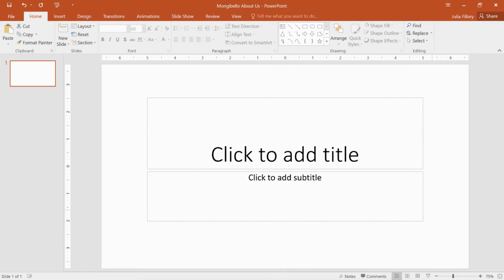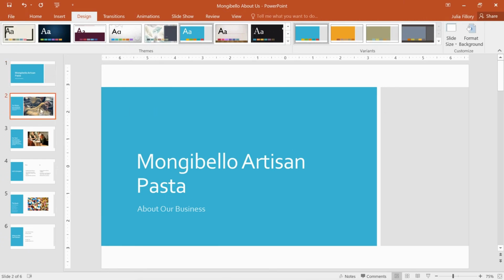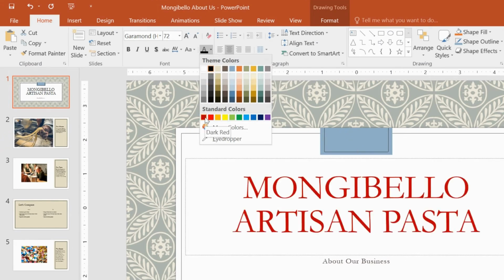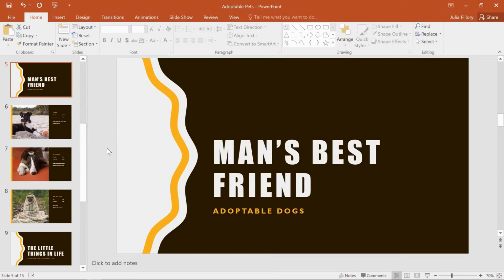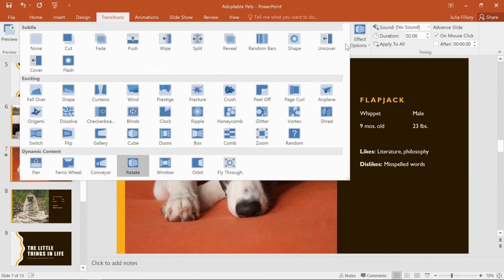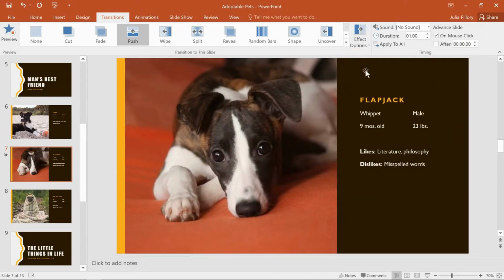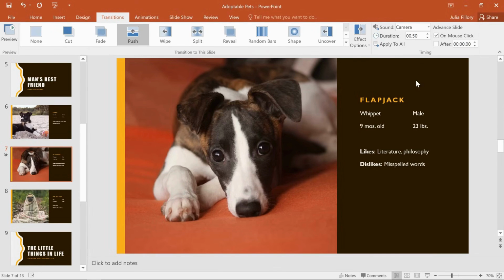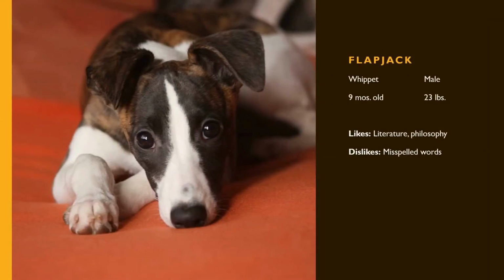How to Master PowerPoint Themes & Transitions in Minutes! | Step-by-Step Guide Tutorial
Take your PowerPoint presentations to the next level with this quick and easy tutorial on applying themes and transitions. Learn how to make your slides more dynamic and visually appealing with simple tricks. Perfect for beginners and professionals alike!